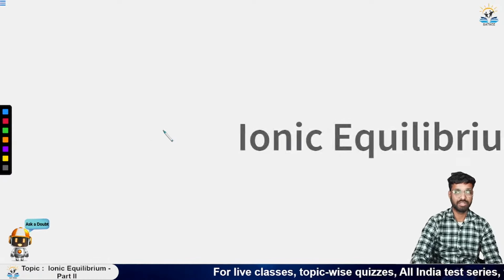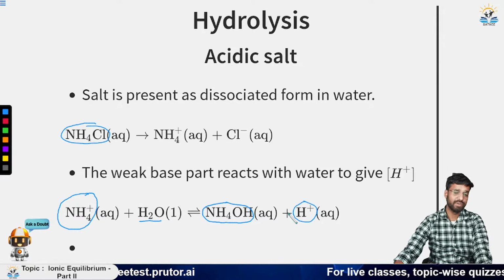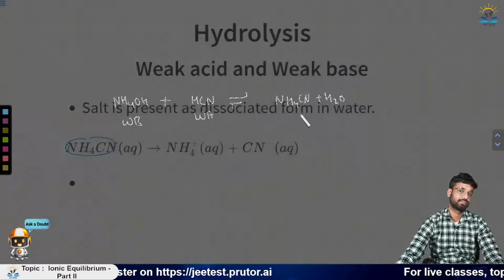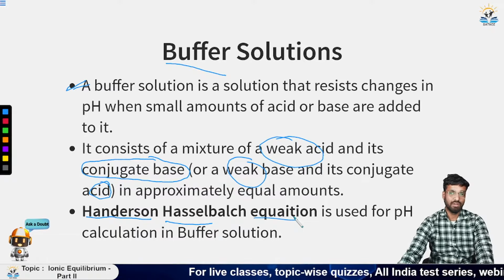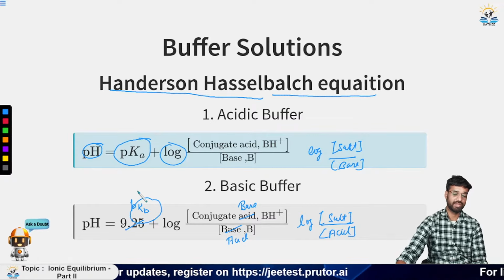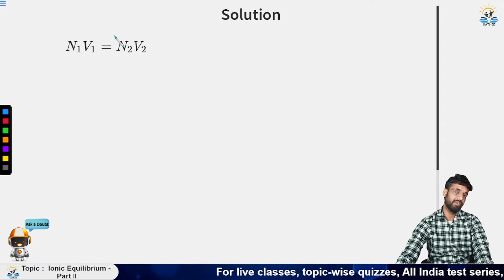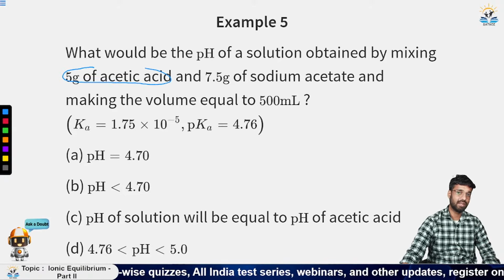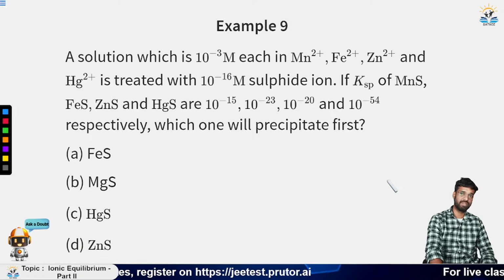Chemistry For JEE-Main 2024 | lonic Equilibrium Part 2 | Shashank Shekhar, IIT Kanpur | EN | Day 16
Chemistry For JEE-Main 2024 | lonic Equilibrium - Part II | Shashank Shekhar, IIT Kanpur | English